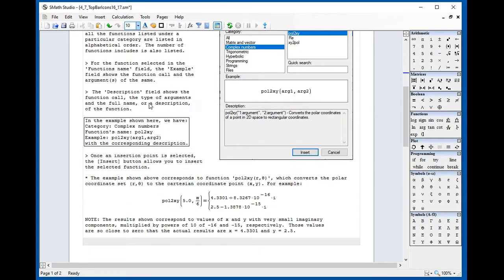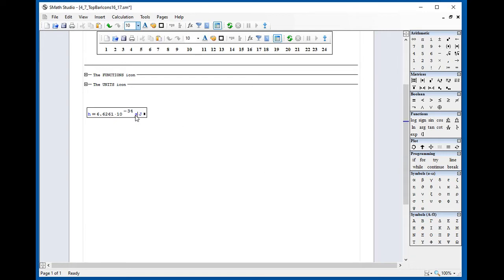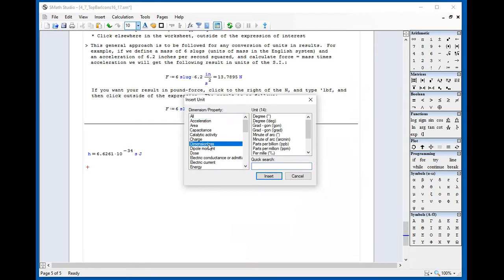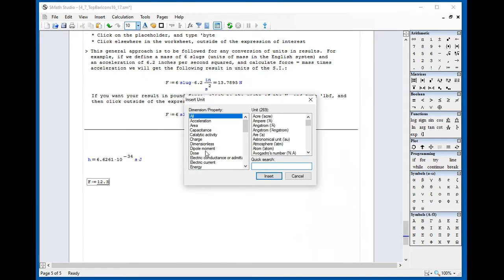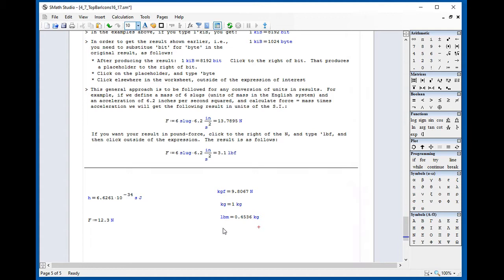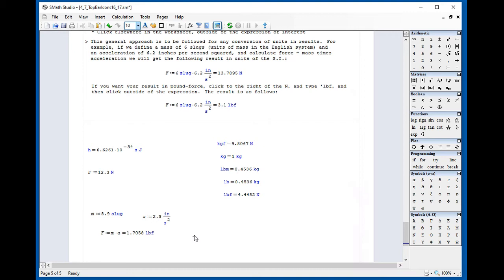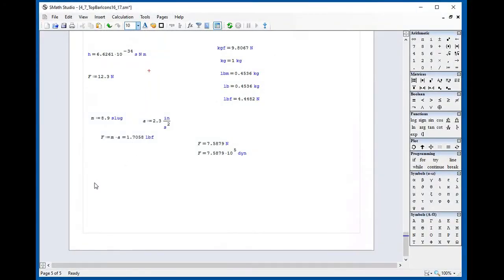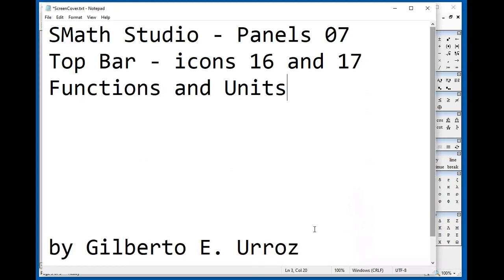3.9 SMath Studio Top Bar Icons: Units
This video demonstrates the use of the "Units" Icon in the SMath Studio Top Bar.